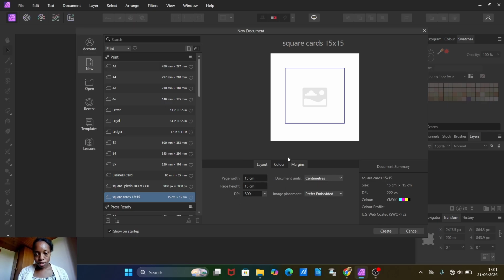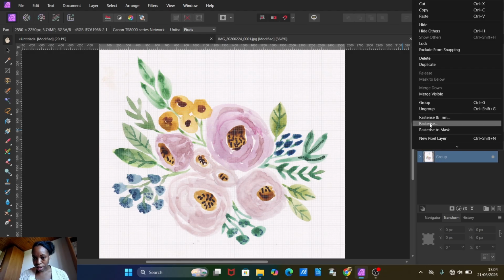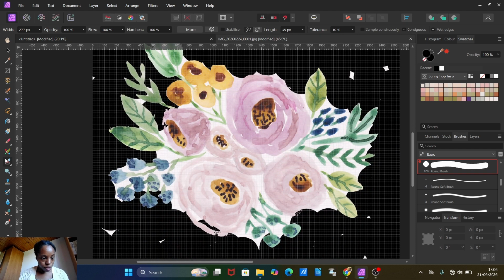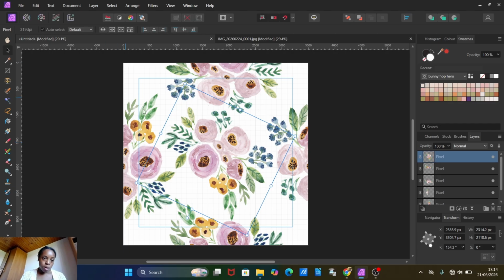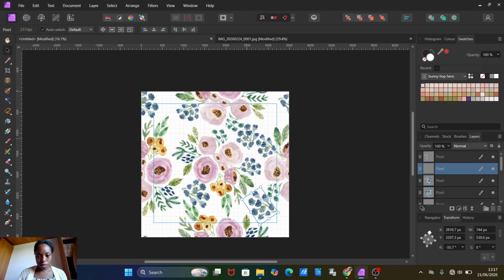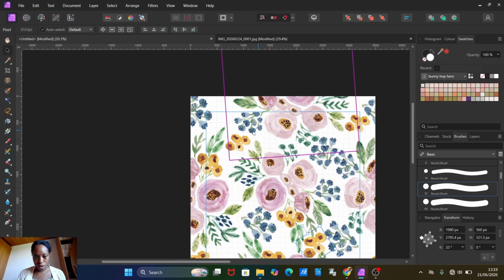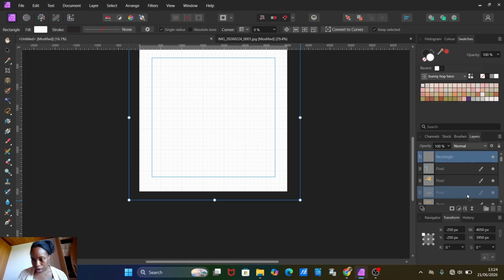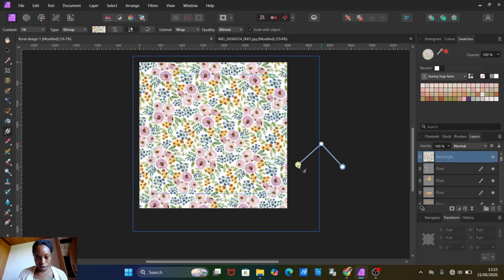How To Make A Beautiful Floral Seamless Pattern | Tips for beginners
In this video, I will show you how to make a seamless pattern using a hand-painted floral motif. You will see what tools you need to use and how to make the pattern visually pleasing. All using Affinity Photo.
0:00 Intro
0:13 File Setup
1:09 Editing the Scanned Image
4:43 Creating a Seamless Pattern
13:11 Testing the Repeat
14:21 End Notes